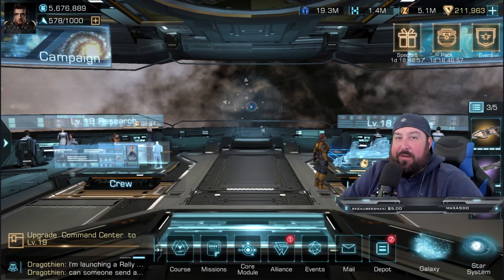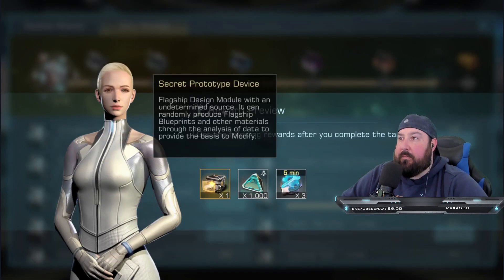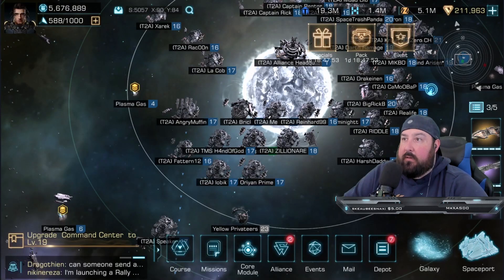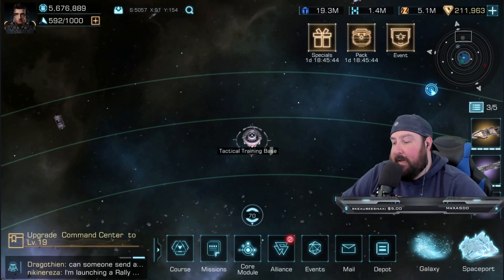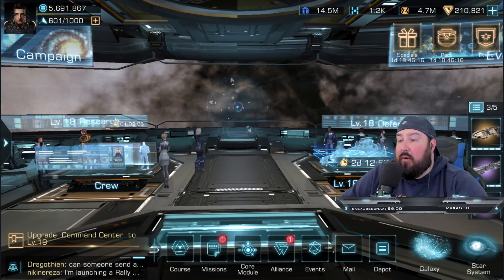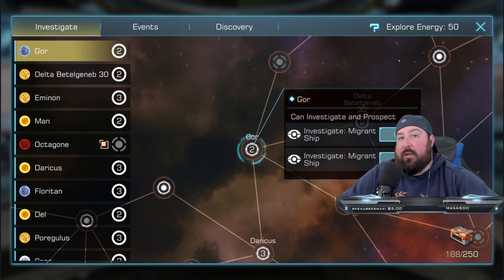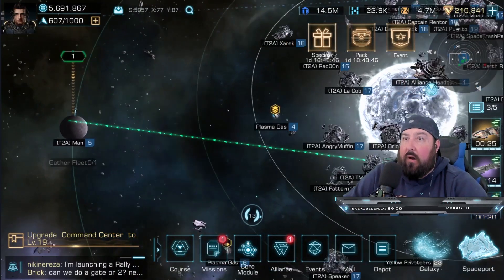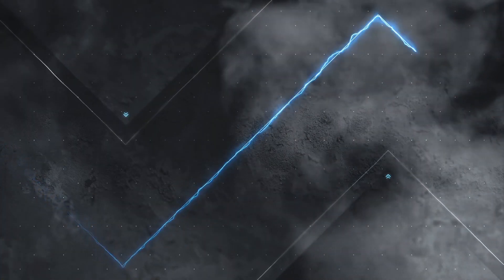TOP 10 MUST DO ACTIVITIES EVERYDAY IN INFINITE GALAXY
Infinite Galaxy is heating up! PvP, Territory building, PvE alliance events, Flagship WARFARE! Come join us in Nebula 12, we have been having a blast!

Timeline:
00:00 - Intro
00:55 - #1 Campaign
01:53 - #2 Daily Missions
03:23 - #3 Pirates!!!
04:36 - #4 Daily Alliance Missions
05:21 - #5 Tactical Training Base
06:39 - #6 Campaign Simulation Center
08:11 - #7 Alliance Donations/Helps
10:38 - #8 Explore/Prospect
11:36 - #9 Discovery Events
12:49 - #10 FARMING

BEST DEVICE TO PLAY ROK (OR ANY OTHER GAME ON):